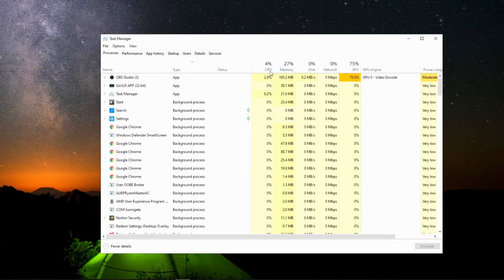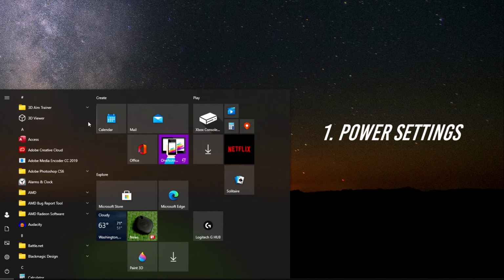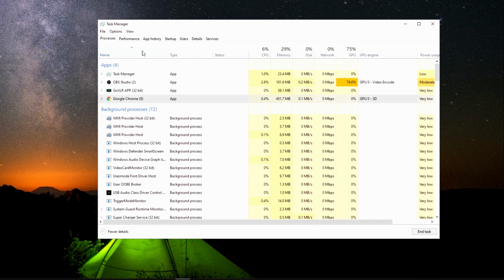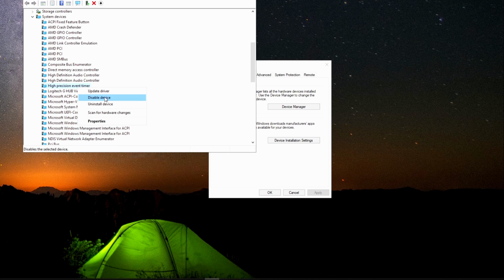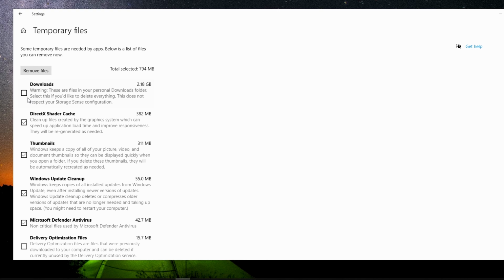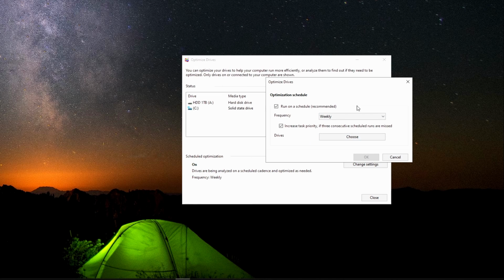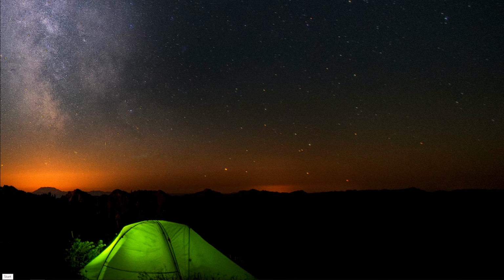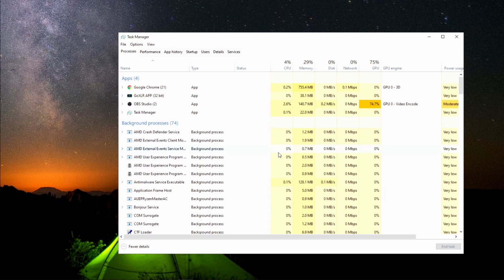How To Fix 100% CPU For Gaming & Performance | Boost FPS & Fix High CPU Usage In 2021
Fix 100% CPU usage While Gaming | Boost FPS | Fix High CPU Usage | 2021 Best Methods

FPS's Recommended PC Builds:
Low-Tier: Current GPU Prices Make This Near Impossible!

In this guide, I will show you how to Optimize ANY CPU For Gaming & Performance! This guide should help fix CPU-related FPS & Fix Lag, FULLY Optimize ANY CPU For Gaming, and give you the best experience in all your games! The effects may vary depending on if you have a weak PC or a powerful PC. Easily Improve Your CPU Performance & Boost FPS In Games Even With A Low-End Specs.

⛔NOTE: All The Steps Are Done At Your Own Risk. I Recommend You Create Restore Point On Windows Before Doing All The Steps. No information contained in this video shall create any expressed or implied warranty or guarantee of any particular result⛔